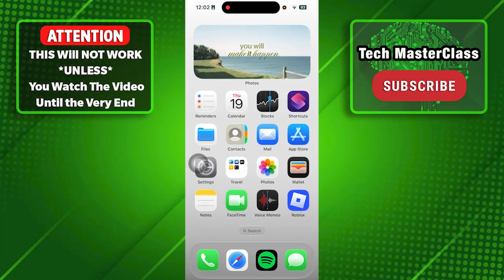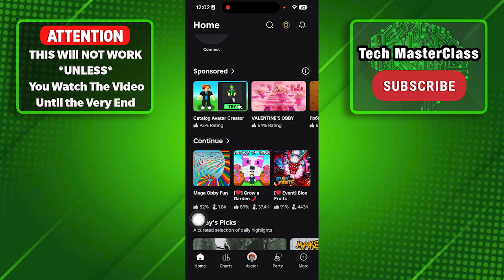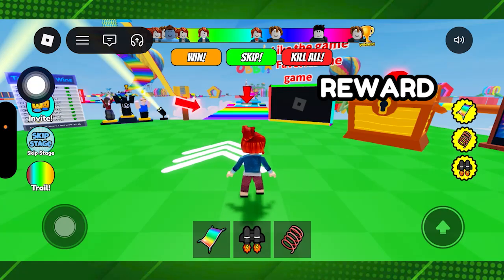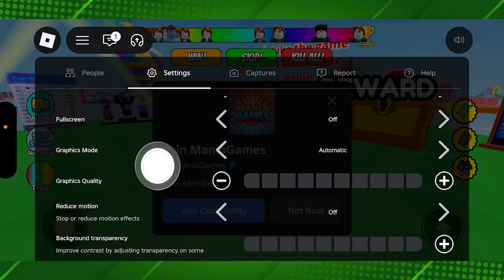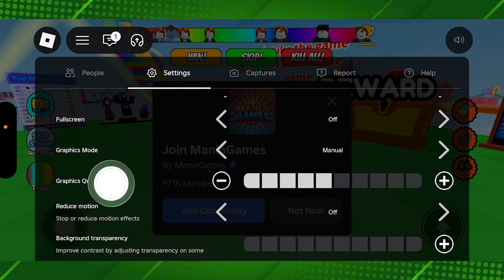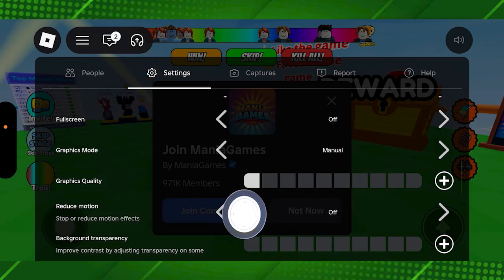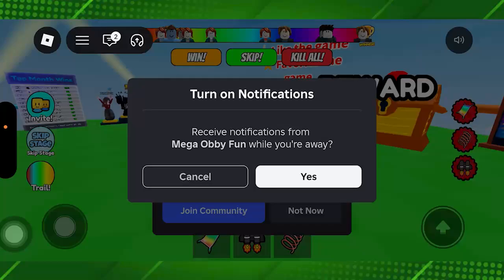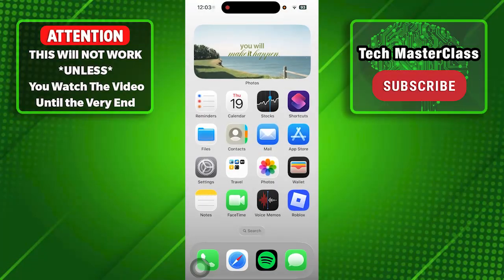How to Reduce Lag in Roblox Mobile (Quick & Easy)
How to Reduce Lag in Roblox Mobile | Roblox Lag Fix | Stop lagging on Roblox Mobile

🧠 Learn How to Reduce Lag in Roblox Mobile. This step by step tutorial explains how to stop lagging on Roblox using an iPhone or Android device. Anyone can easily fix the lagging issue on any Roblox account after following this tutorial. Make sure to watch until the end so you don't make any mistakes.

00:00 - Intro
00:08 - How to Reduce Lag in Roblox Mobile

📝 Topics covered in this tutorial:
- How to Reduce Lag in Roblox Mobile
- how to stop lagging on roblox
- roblox lag fix
- how to fix lag on roblox mobile
- roblox mobile lag fix
- fix lag in roblox mobile
- how to reduce lag on roblox mobile
- how to fix lag in roblox mobile
- roblox lag mobile
- how to lag less on roblox mobile
- how to stop lag on roblox mobile
- how to lag less in roblox mobile
- how to reduce roblox lag on mobile